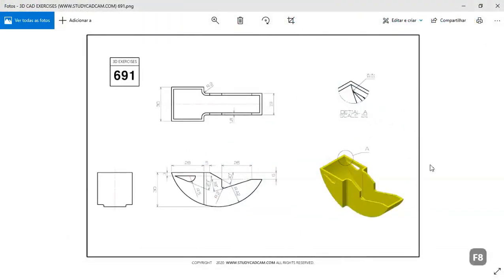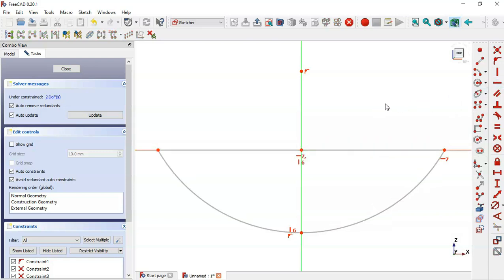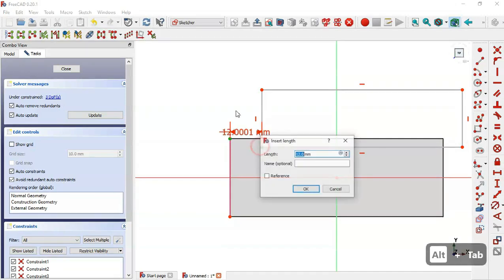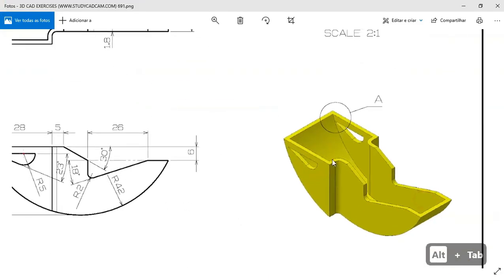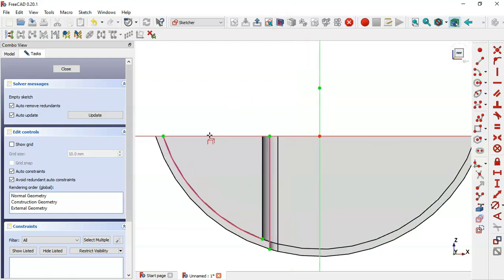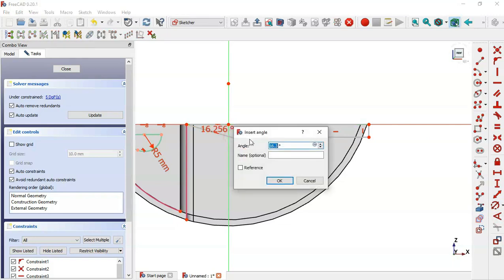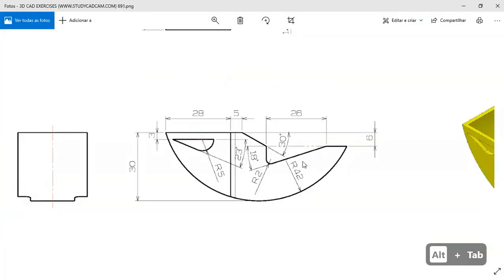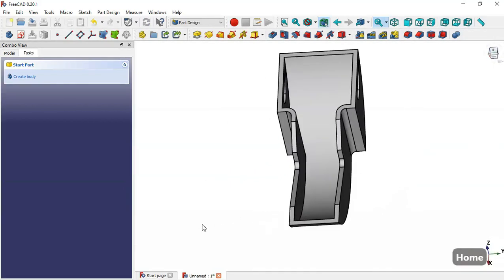FreeCAD Beginners tutorial: practical exercise 54 - studycadcam model